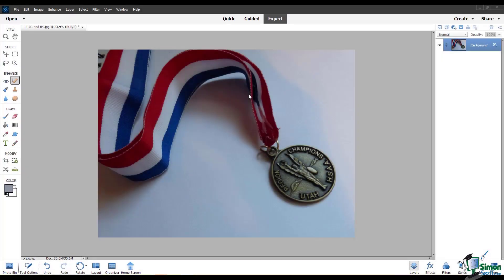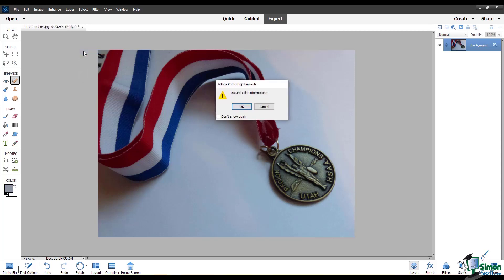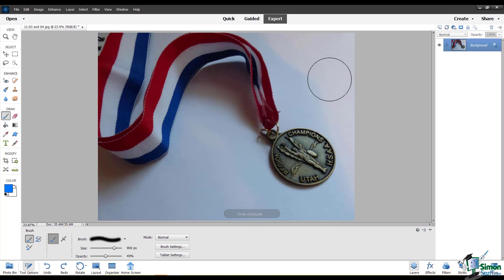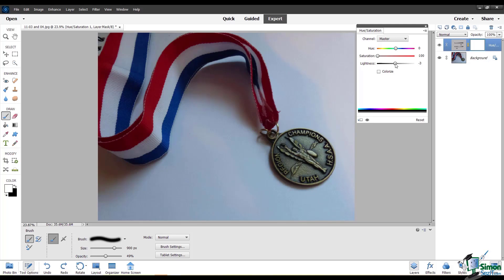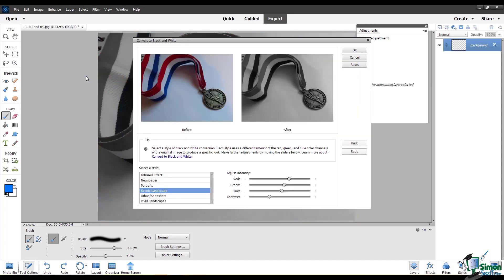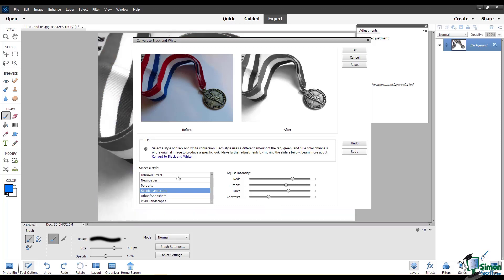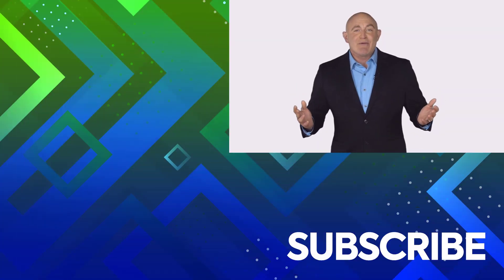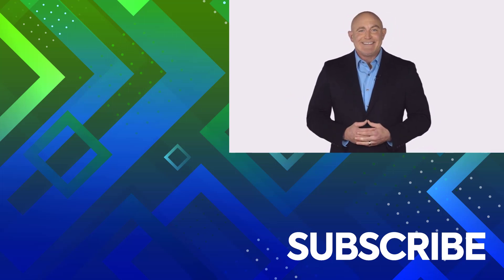Convert a Photo to Black and White in Photoshop Elements 2022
During this Photoshop Elements 2022 training tutorial video, learn how to convert a photo to black and white. We'll discuss changing the color mode to greyscale, adding a hue saturation layer, and using the convert to black and white dialog.